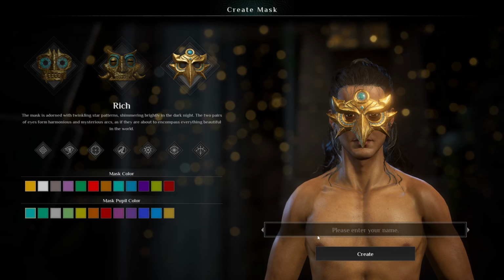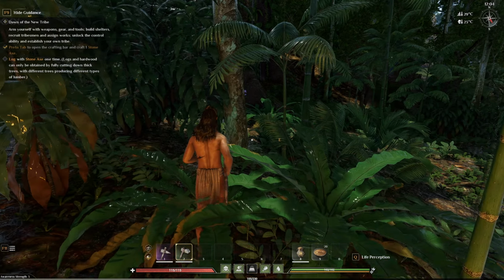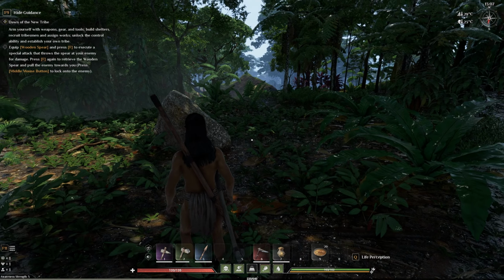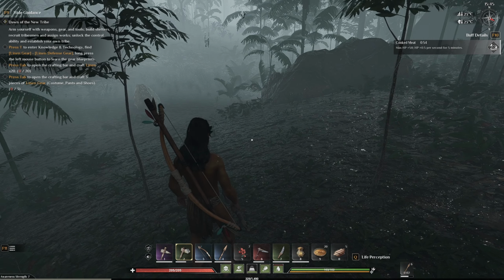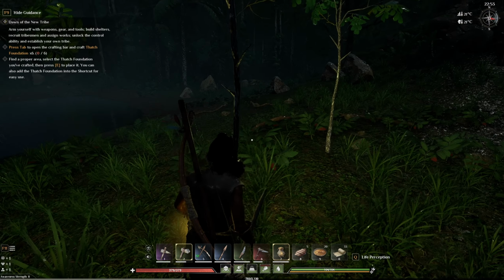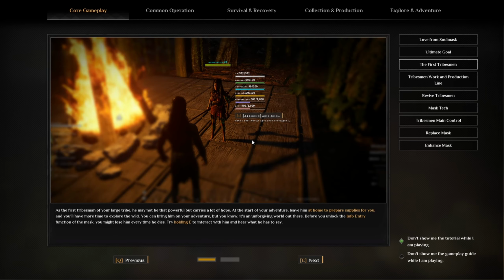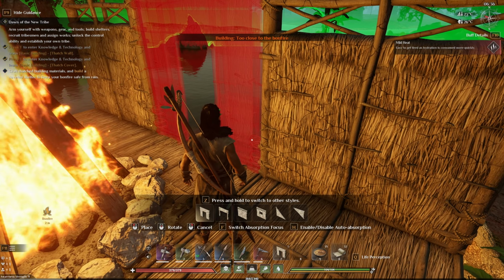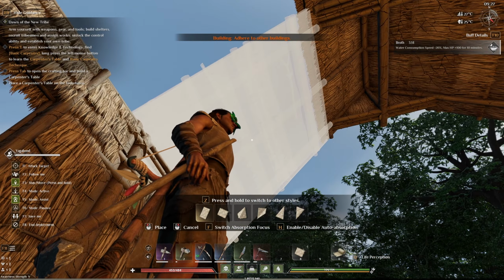First Look at Soulmask | Build, Craft, Explore, & Survive with help from your Tribe | Episode 01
Escaping a deadly sacrificial ritual, you find an ancient mystical mask on your journey. This mask holds potent knowledge, changing the world you knew. Face the harsh challenges of nature, survive, rally followers, and build your own tribe. Explore and unveil the truths behind the enigmatic mask.

Special Thanks to the following content creators for allowing my video link to be posted in their discord channels.